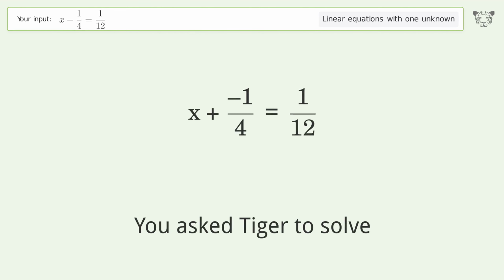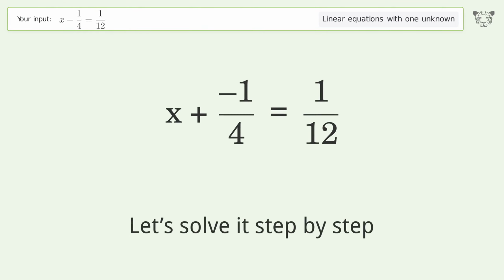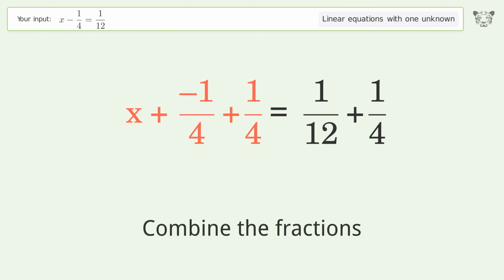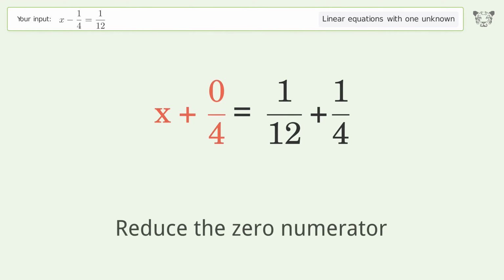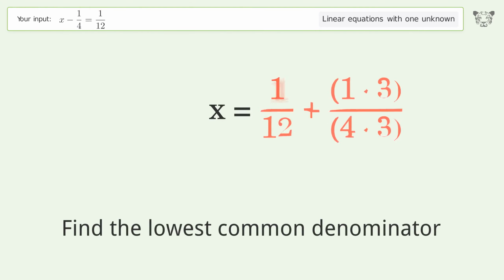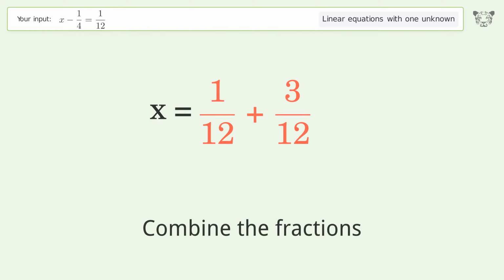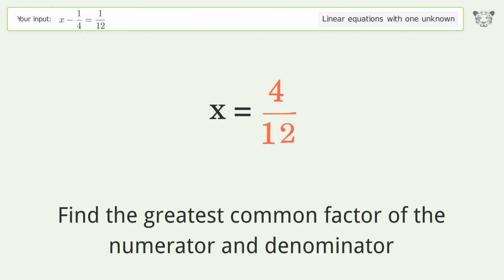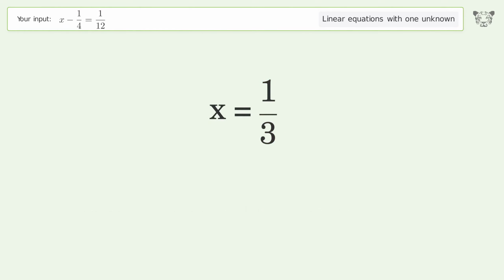Linear equation with one unknown: Solve x-1/4=1/12 step-by-step solution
for a step-by-step and more tips and tricks for dealing with linear equations with one unknown.